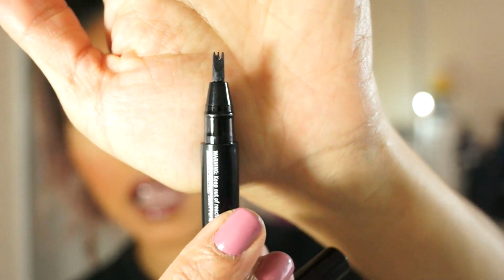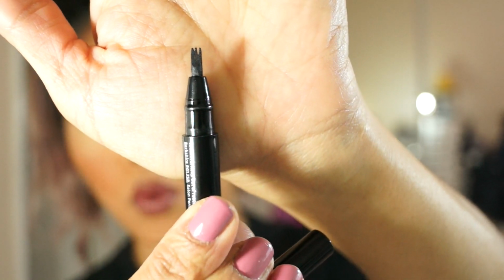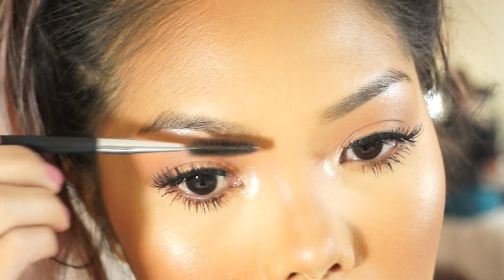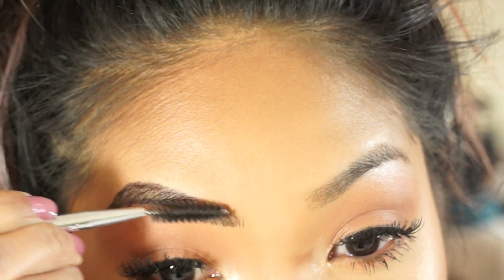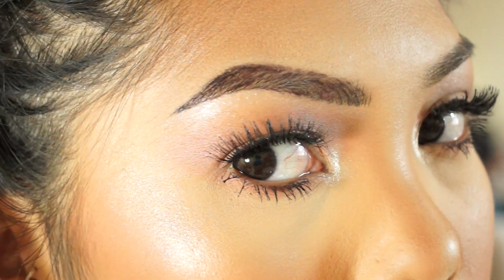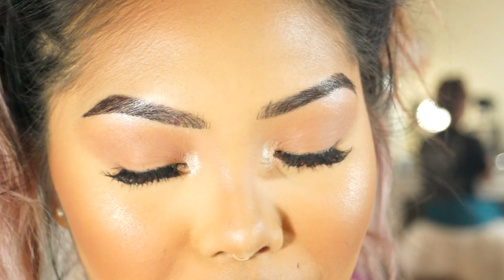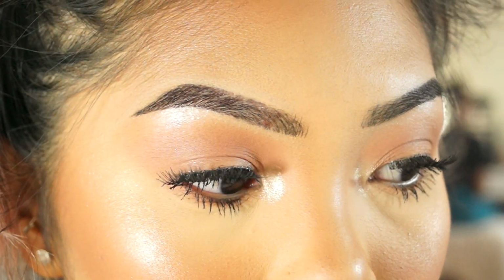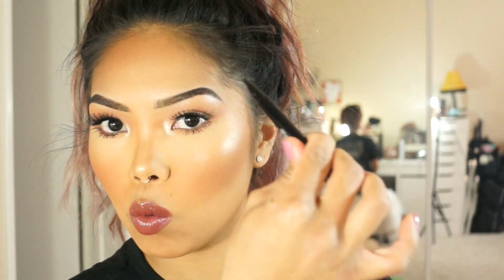Salon Perfect Tri Tip MICROBLADING Effect Brow Marker REVIEW!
Hello gorggiesss! I am super stoked to be sharing this new brow product! This Salon Perfect Tri Tip Brow Marker mimics the microblading brow look and gives you a natural brow look and also fills in any sparse areas!
Haven't seen my last video? I review and test out the NEW Make Up Revolution Conceal and Define liquid concealer and contour!
Lets keep in touch! :D
__SVC0306 (those are TWO underscores!) :)
Personal Instagram: shaira0717